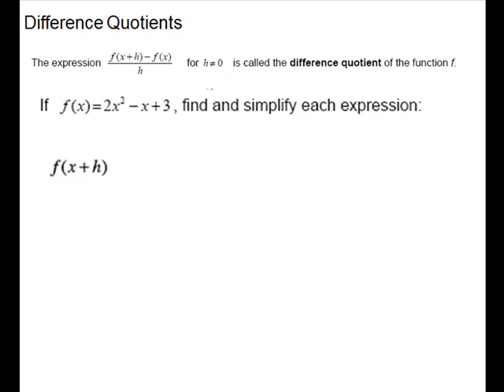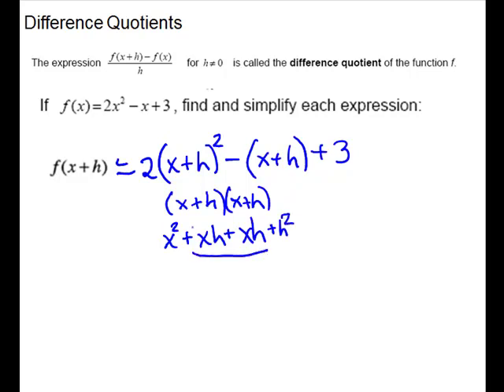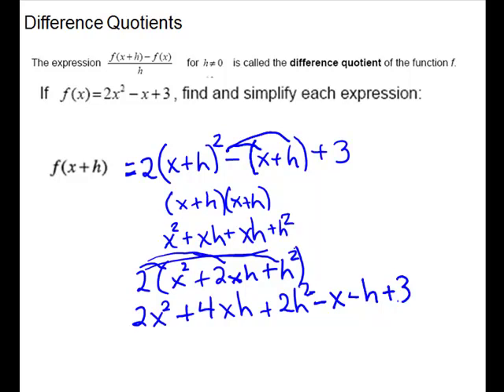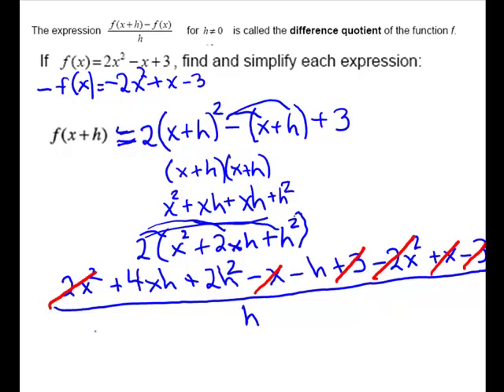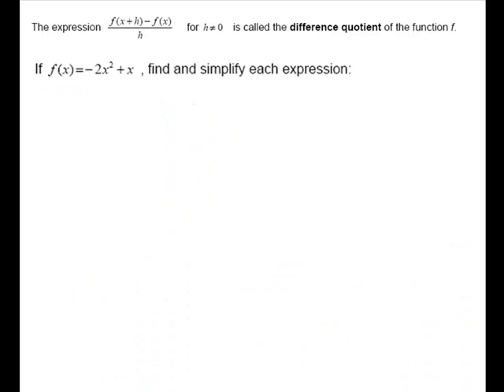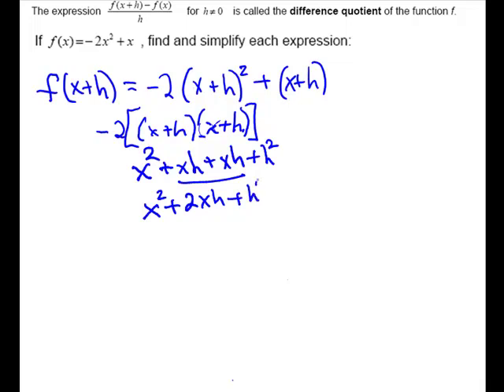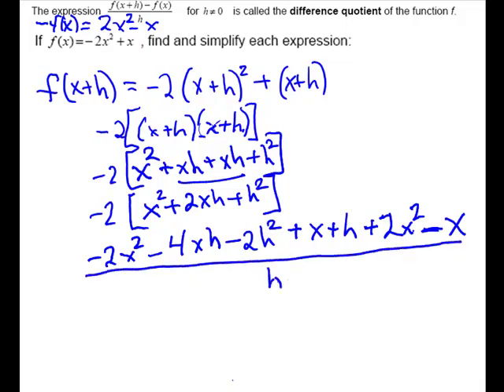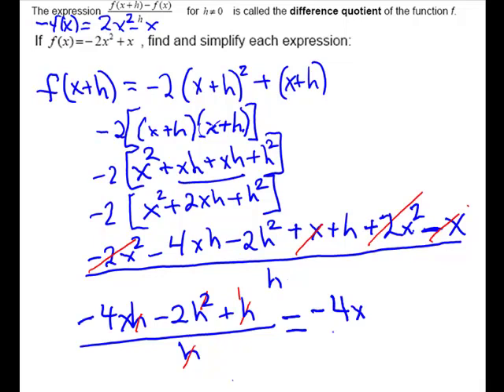Difference Quotients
2-2 MAC 1105  Part 4